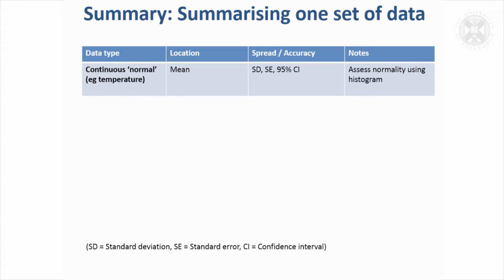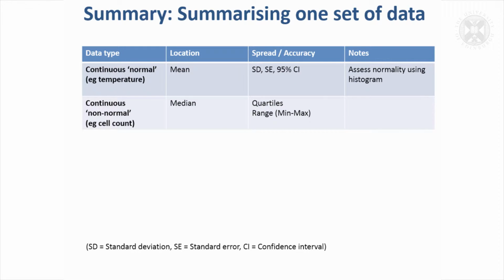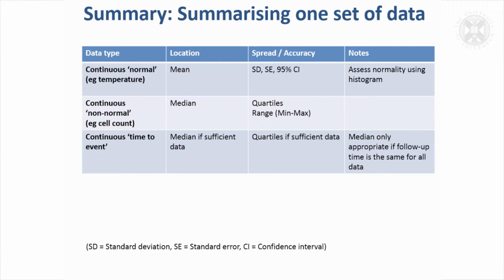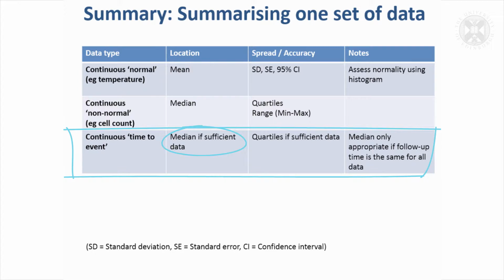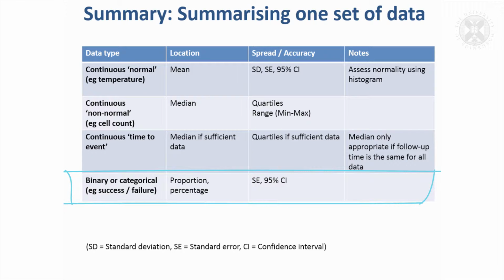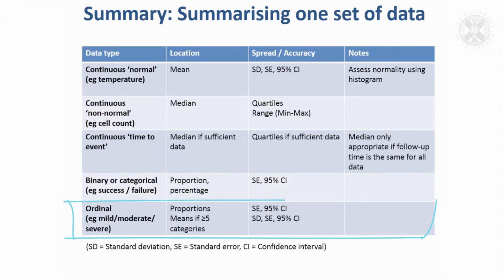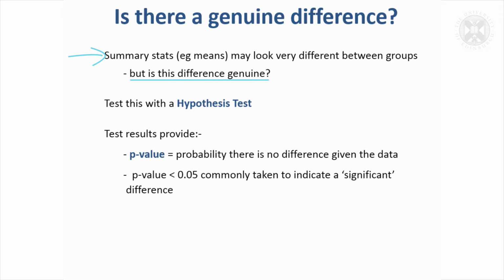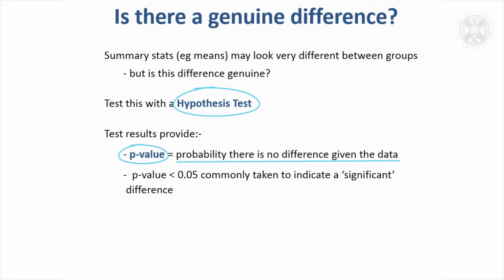14. Summary: Summarising One Set of Data & Hypothesis Test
Summarising Data
Content:
Summary: Summarising one set of data
Is there a genuine difference?

Summary stats (eg means) may look very different between groups
- but is this difference genuine?

Test this with a Hypothesis Test
Test results provide: